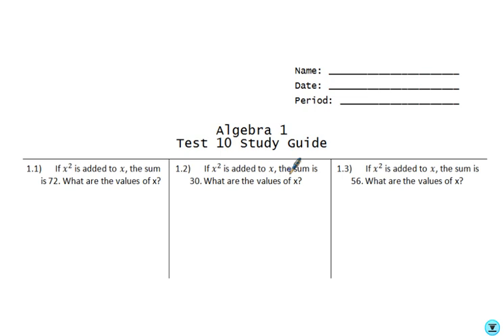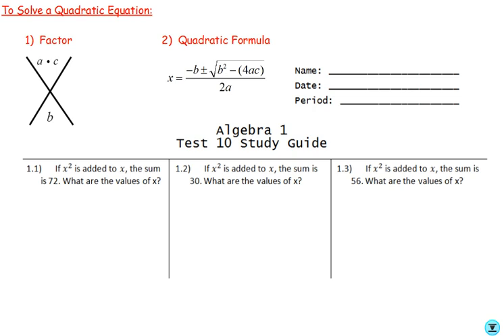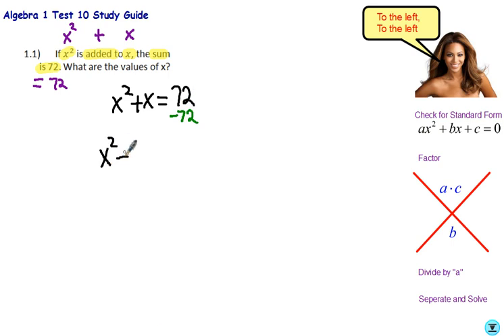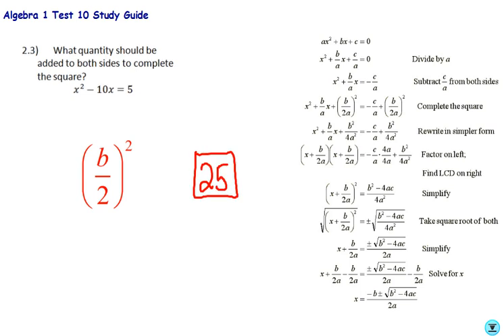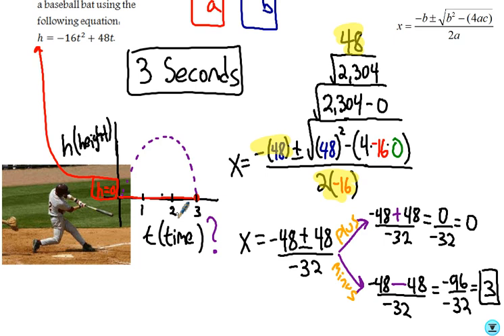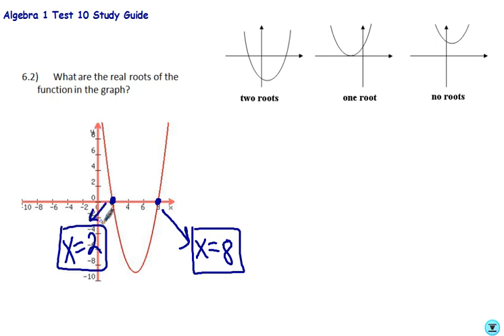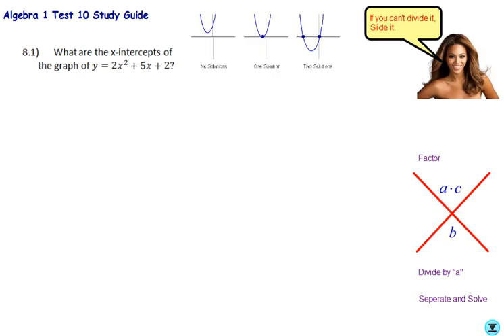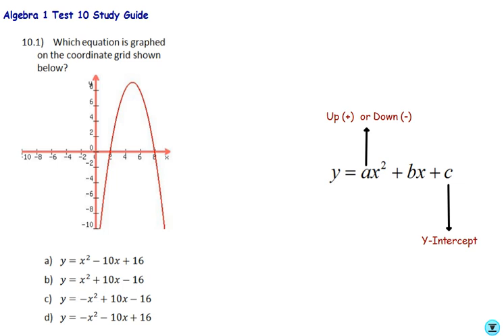Alg 1 TAP Test 10: Quadratics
Algebra 1 study guide for solving quadratic equations and graphing quadratic functions.